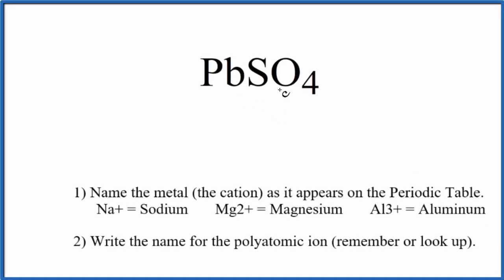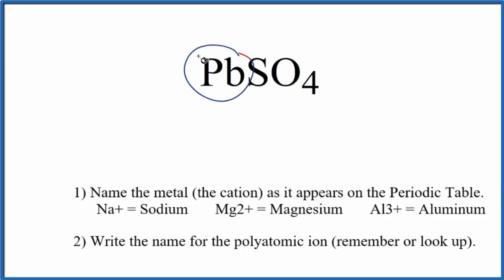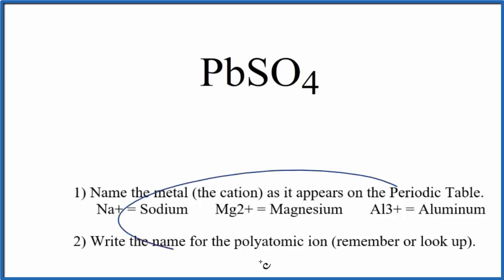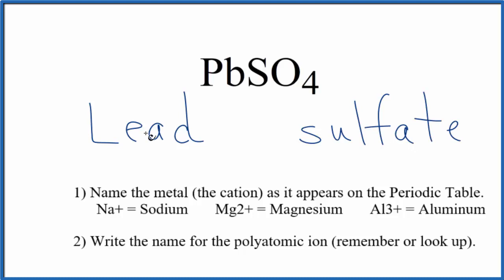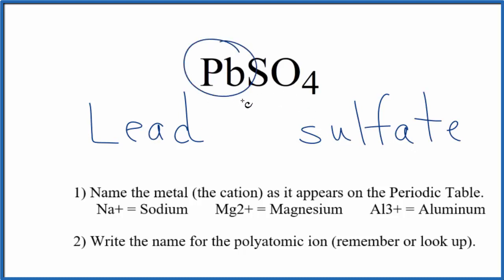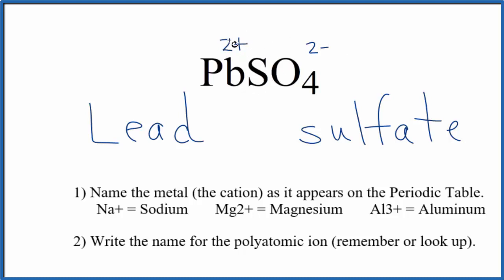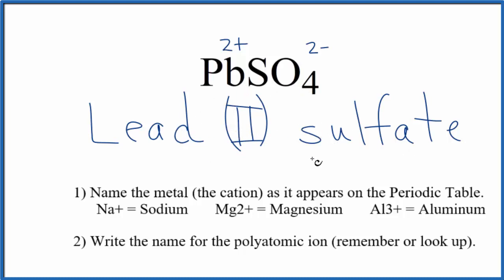How to Write the Name for PbSO4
In this video we'll write the correct name for PbSO4. To write the name for PbSO4 we’ll use the Periodic Table and follow some simple rules.

Because PbSO4 has a polyatomic ion we’ll also need to use a table of names for common polyatomic ions, in addition to the Periodic Table.

1) Name the metal (the cation) as it appears on the Periodic Table.
2) Find the polyatomic ion on the Common Ion Table and write the name.

For a complete tutorial on naming and formula writing for compounds, like Lead (II) sulfate and more, visit: